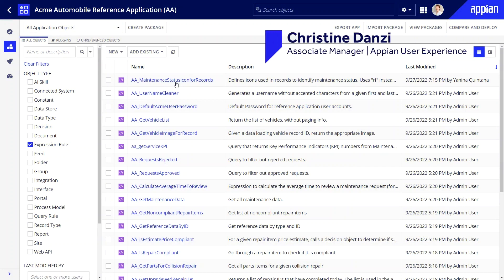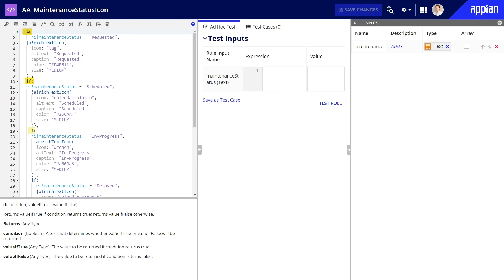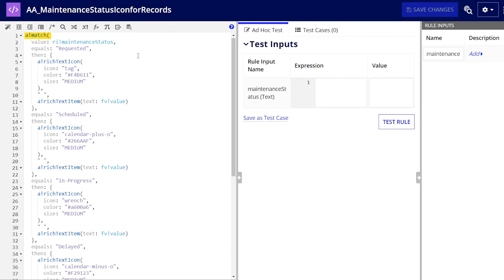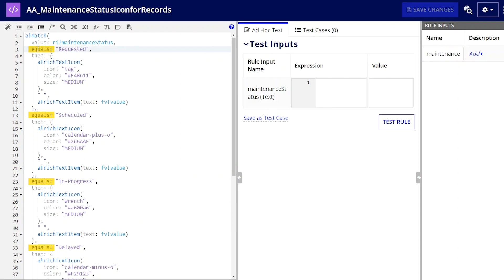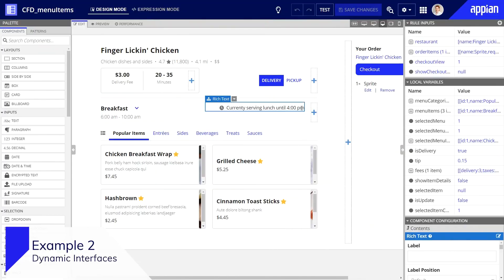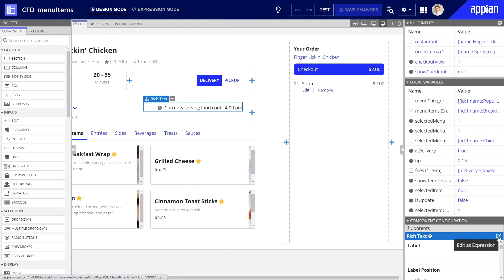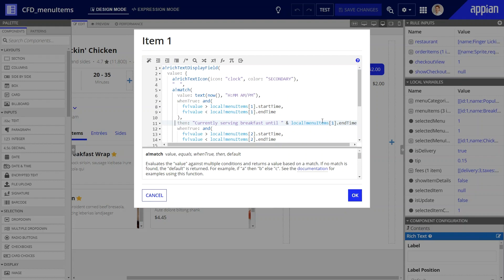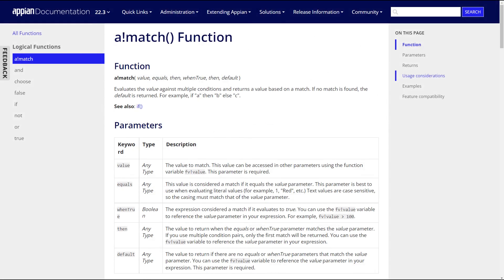Appian Functions: How to Use a!match to Create Dynamic Interfaces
Learn how to use logical functions in the Appian low-code platform. Today's video shows how to use the Match function in order to simplify code.

The Appian Match function evaluates the value against multiple conditions and returns a value based on a match. If no match is found, the default is returned. For example, if ""a"" then ""b"" else ""c"".